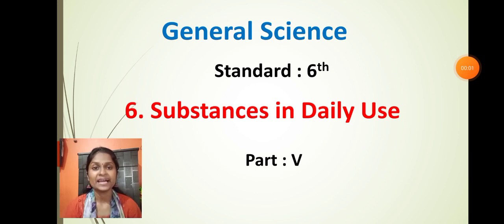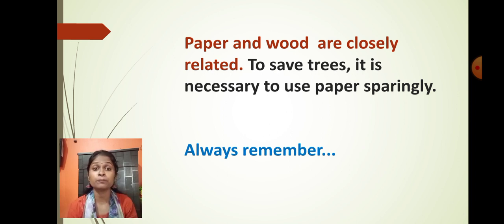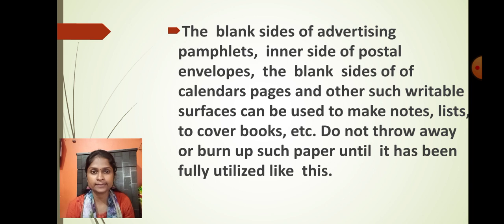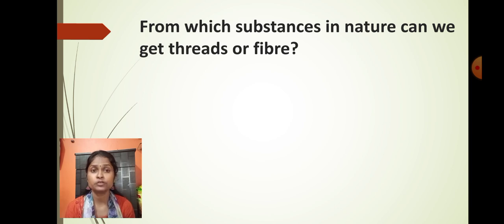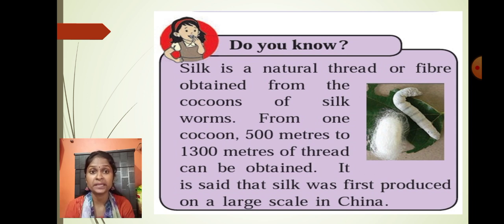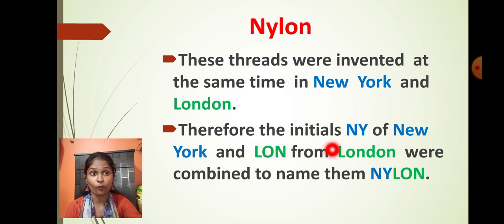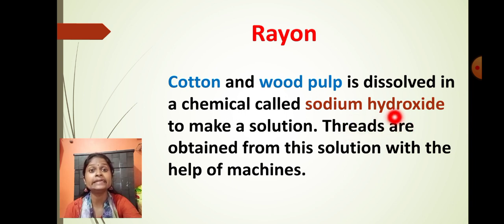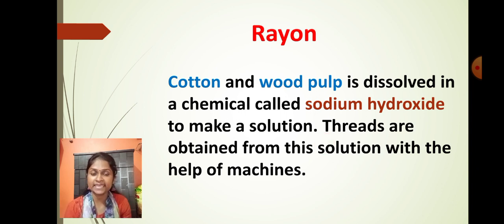Class_6_Science_chapter_no_6_substances_in_daily_use_part_V